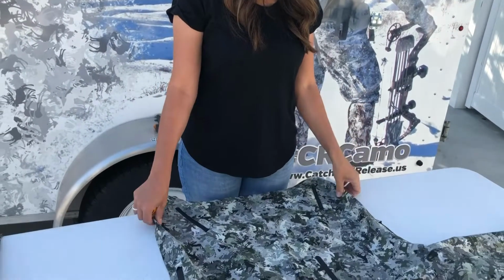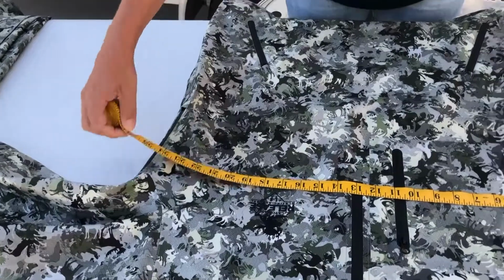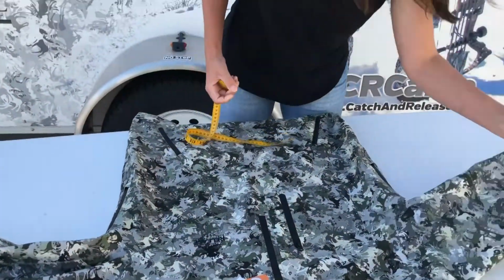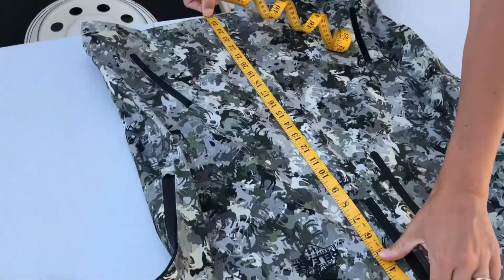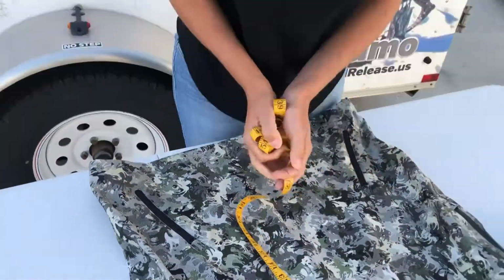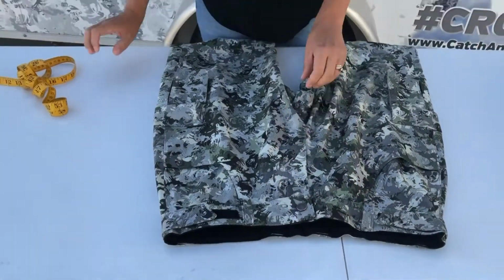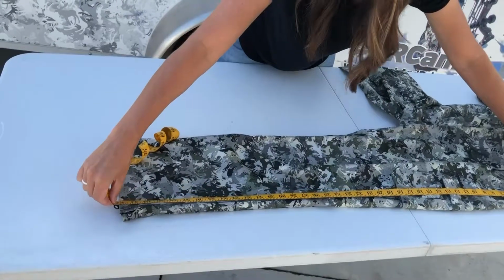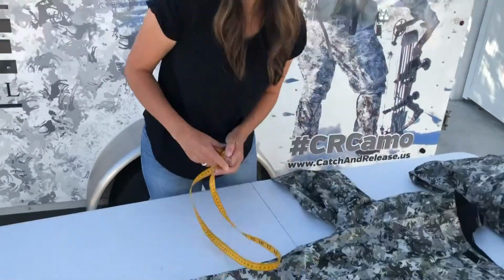"Tesla" Sizing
This is the sizing for the CRCamo Tesla rain sets.